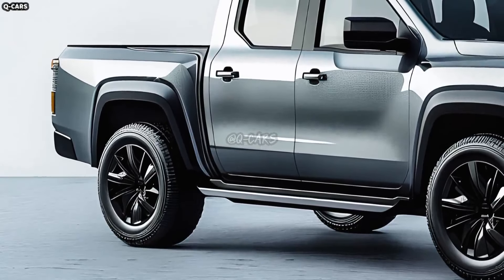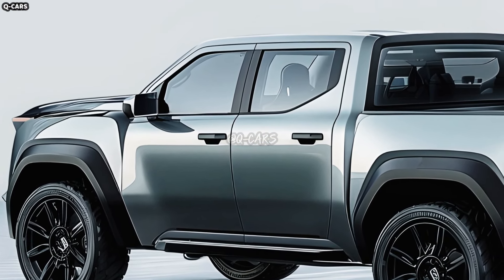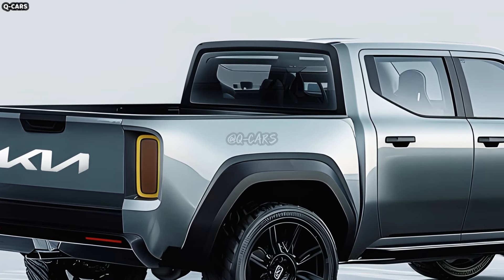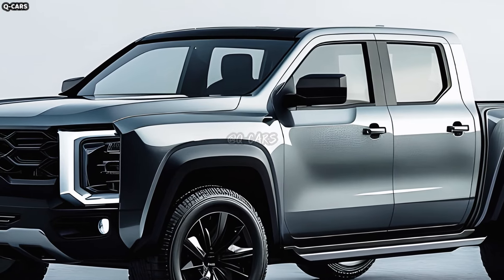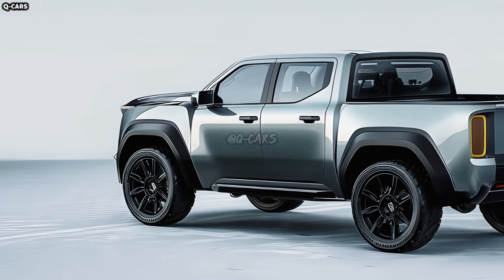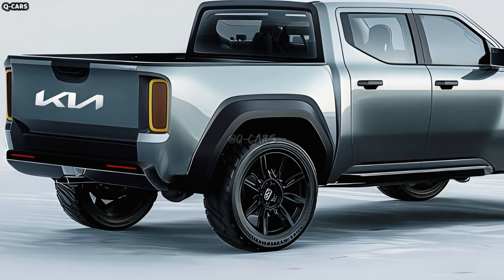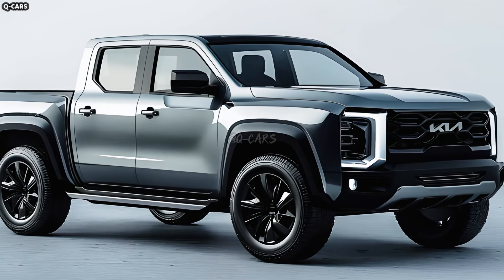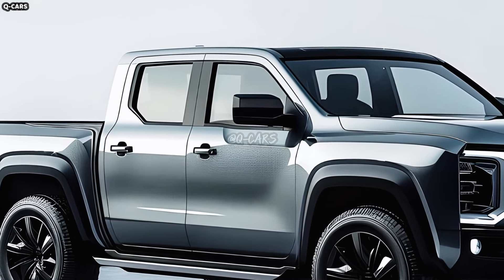2025 KIA Tasman Unveiled - Korean Most Formidable Pickup !!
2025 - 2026 KIA Tasman Unveiled - Korean Most Formidable Pickup !!

The 2025 Kia Tasman is said to be the Korean brand's most formidable rival to the Ford Ranger and Toyota HiLux, based on official computer renderings that have surfaced online. Following the recent leak of spy pictures that disclosed key details about the forthcoming mid-size truck, this is the next logical step.

In the middle of 2025, artists utilized the latest data collected in Korea and drew inspiration from the next-gen Toyota Tacoma to design the Tasman, a tough SUV. American off-road vehicles and SUVs will provide as design inspiration for the next Tasman, as it does for its peers in the class. A more daring and modern front end is likely, though. This pickup truck will be the envy of the road because to its unique LED headlights and Kia's signature "tiger nose" design. The goal of the designers was to convey an air of contemporary authority.

The Tasman's sculpted body, sharp corners, and bendable profile will make pickup trucks significantly more adaptable by 2025. The truck's exterior can be made more practical by adding a bed liner and tie-downs. Although durability is the primary goal, modern touches will be incorporated into the design.

The distinctive Kia taillights will likely remain on the Tasman Pickup. The pickup's functional and stylish rear end might have a strong tailgate, electric taillights, and a handle or step to reach the bed. Form and function will coexist at last.

Interior room is given top priority in the Tasman Pickup's well-considered design. An efficient cabin has long-lasting materials, easy-to-use controls, and a neat and tidy layout. Designers may think about the specific storage needs of pickup truck drivers when they envision the interior.